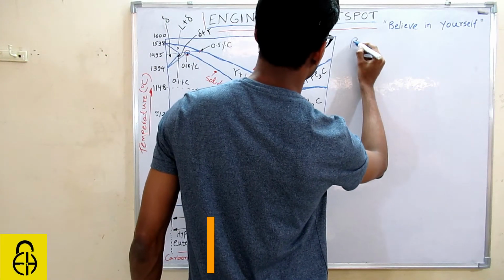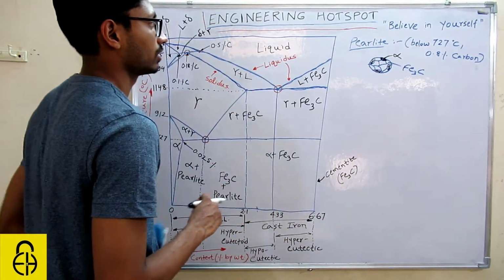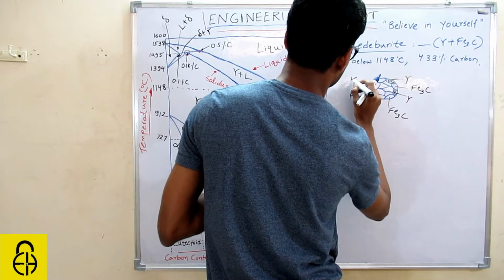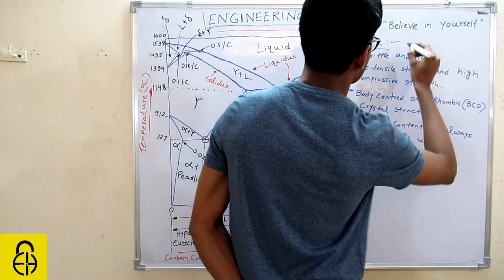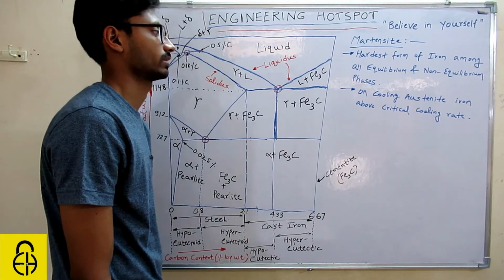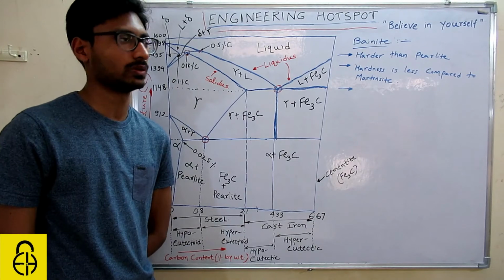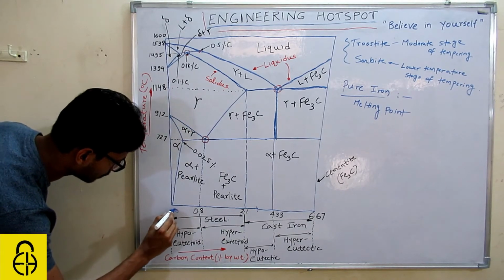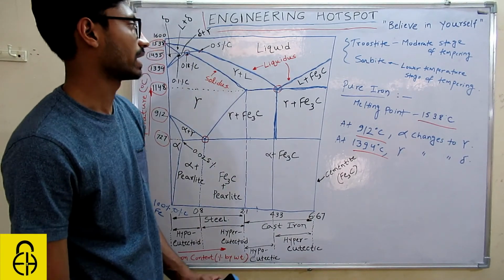MATERIAL SCIENCE- IRON-CARBON DIAGRAM II PART-3 II for GATE, ESE, ISRO, PSU II MECHANICAL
Check the link below for the question bank of Material Science(Topic-Iron-carbon diagram). The answer key is also attached at the end of pdf.